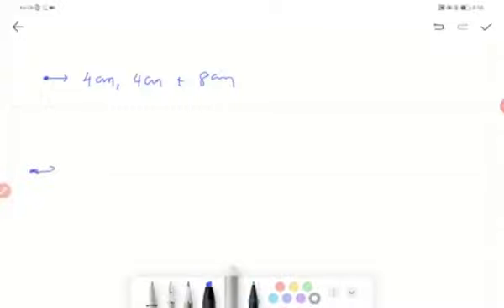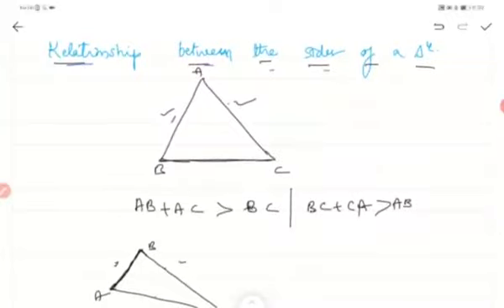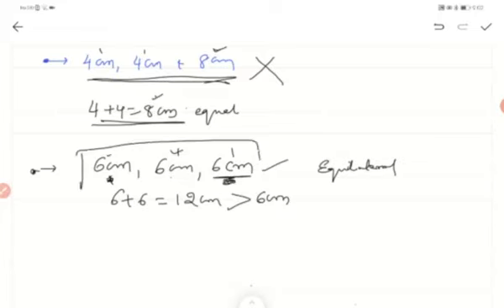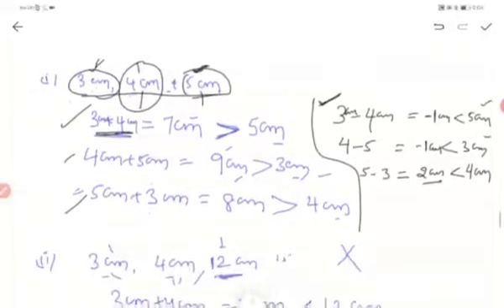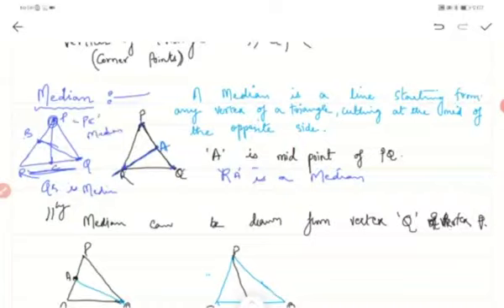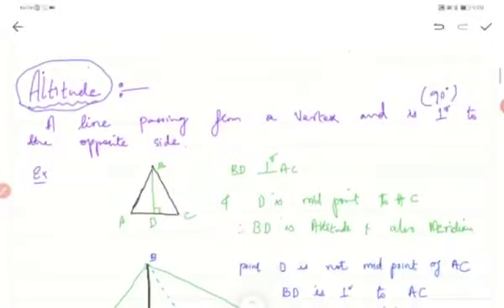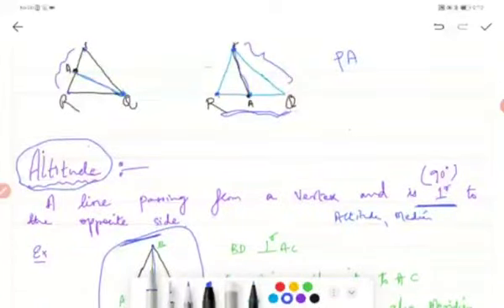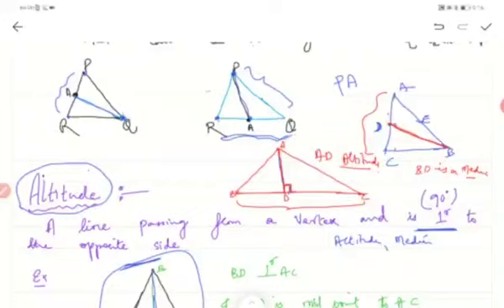RELATIONSHIP BETWEEN SIDES OF TRIANGLE